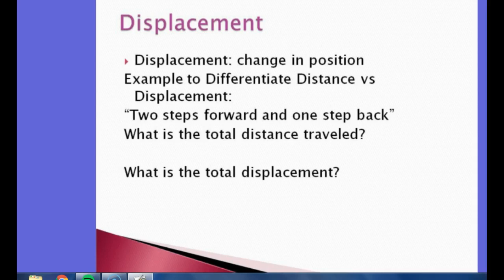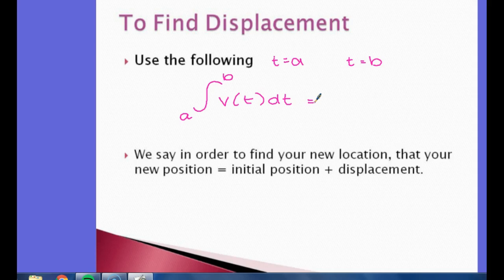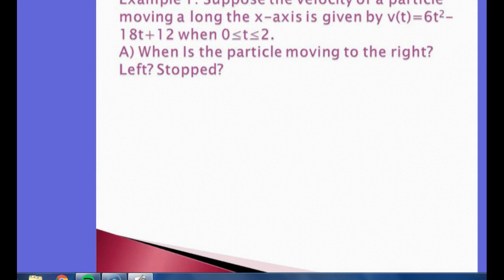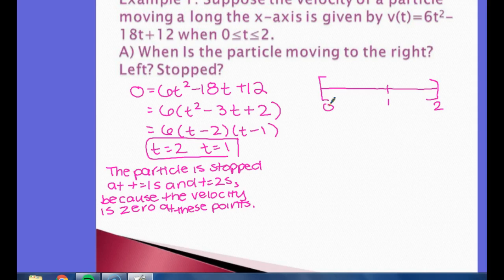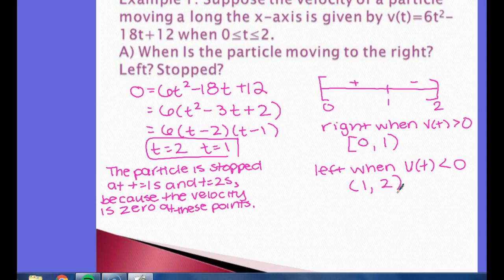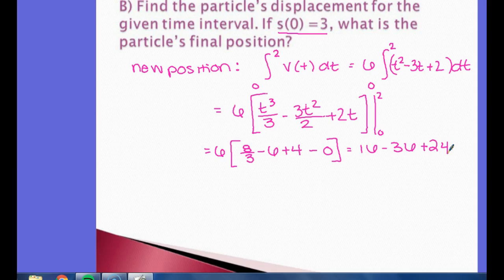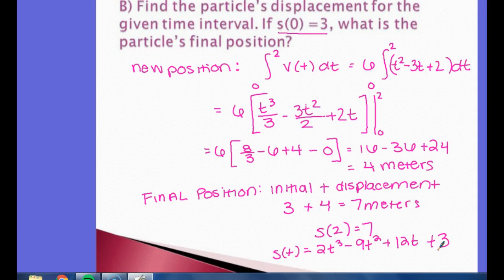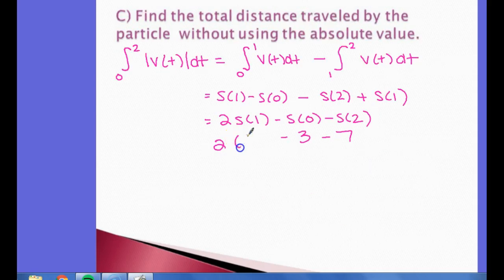7-1 Net Change of an Integral (PVA)